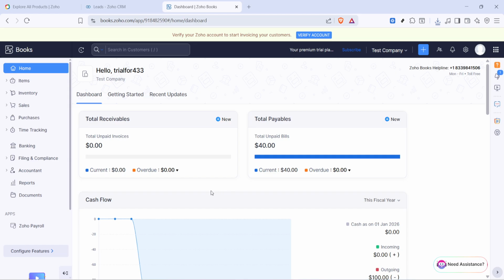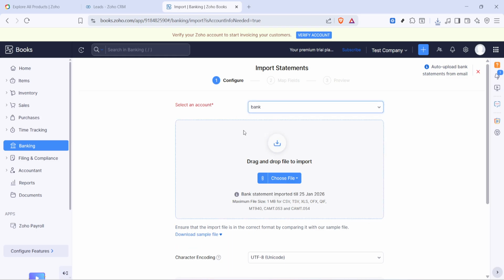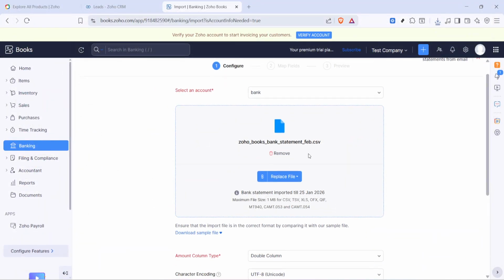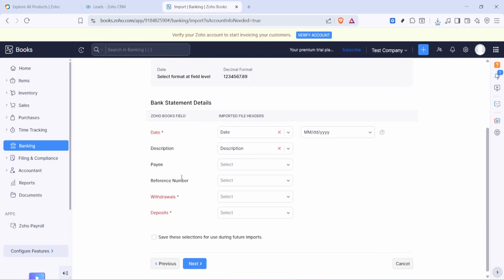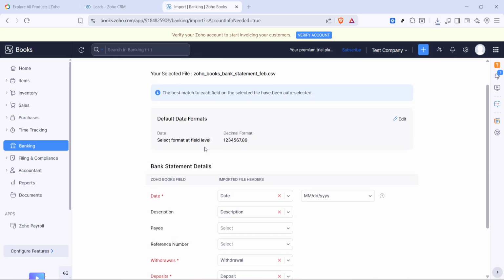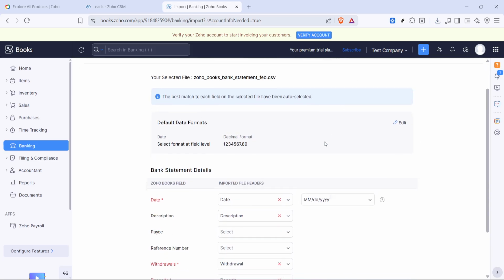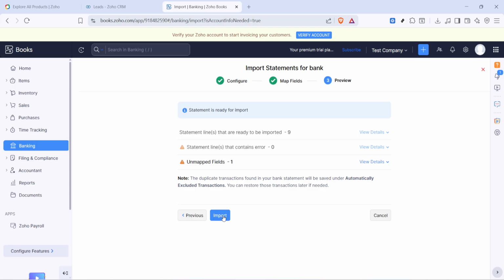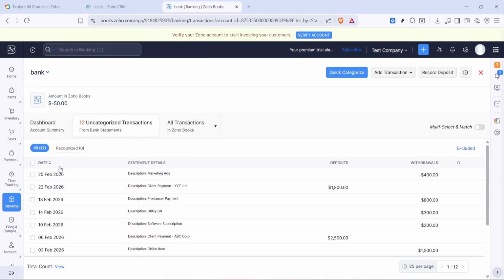How to Manually Import Bank Statements into Zoho Books (Step By Step 2026)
How to Manually Import Bank Statements into Zoho Books